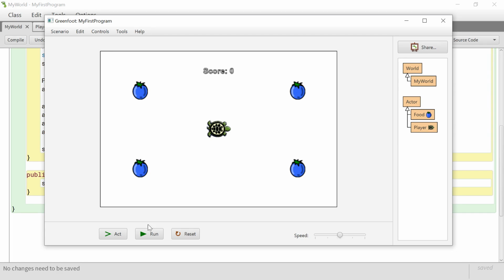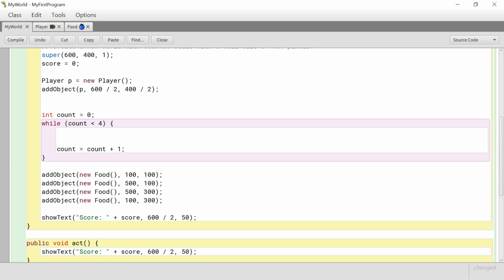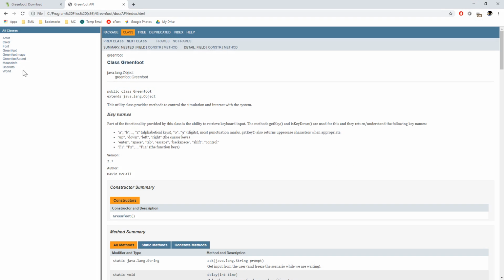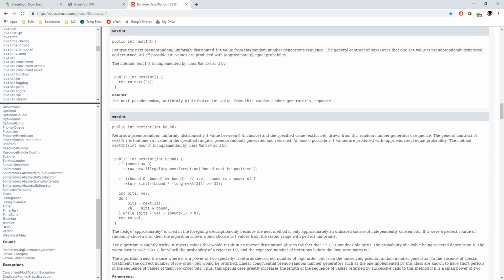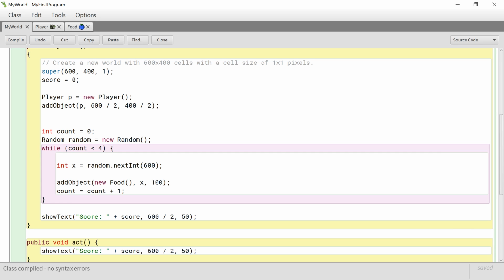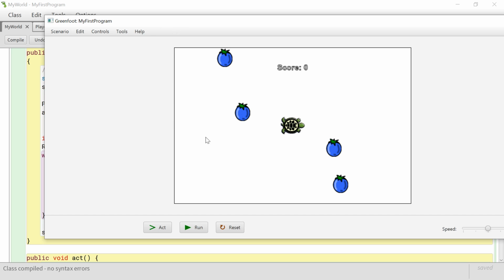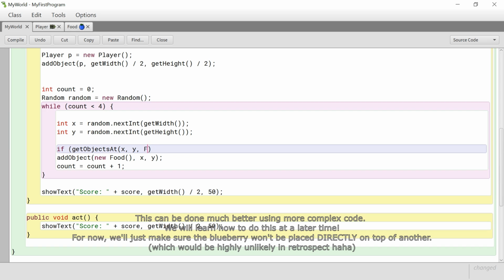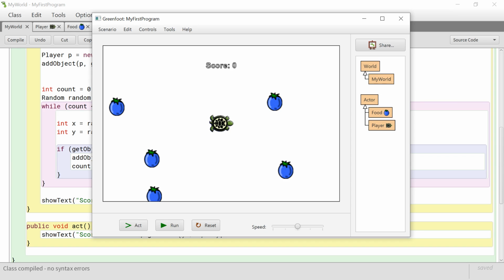Coding your first Program in Java using Greenfoot pt.5 - While loops & Random Aspects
We now create our food using a while loop with a random placement using
import java.util.Random;

We also have a check that turned out to be less useful than I previously thought: no overlapping objects @ x, y in the while loop.